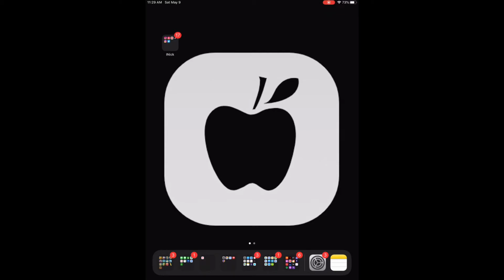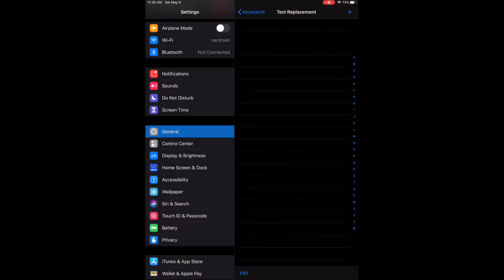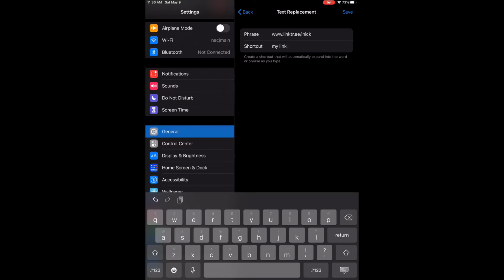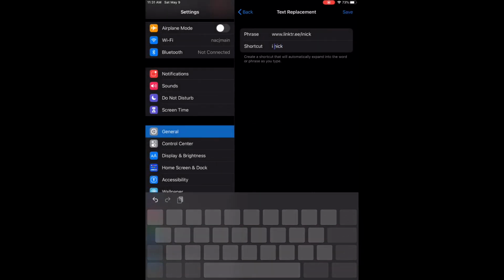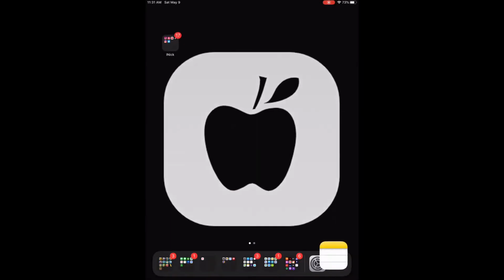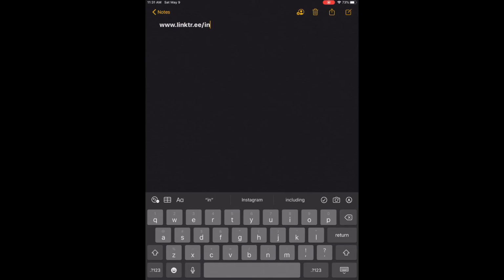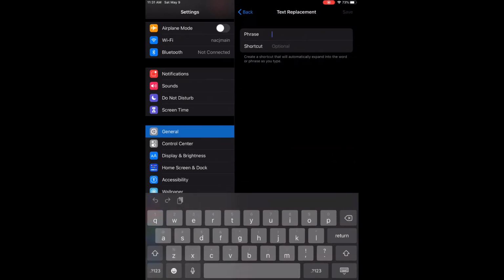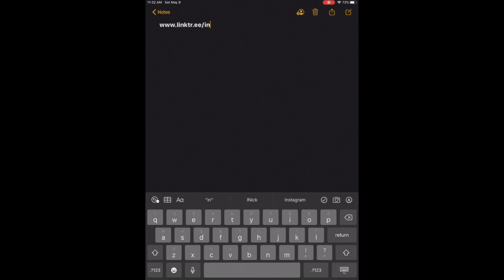How To Set Up Key Board Shortcuts (Text Replacement)